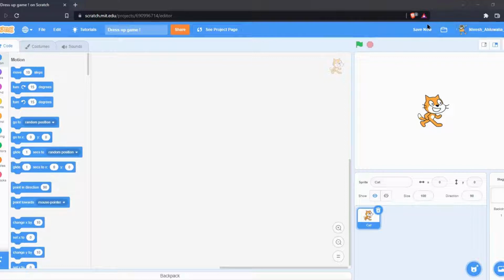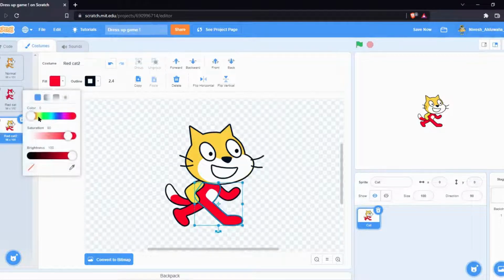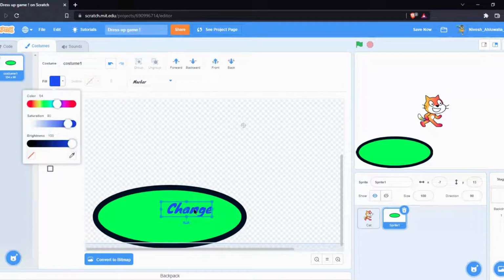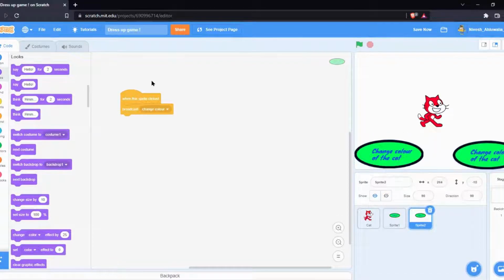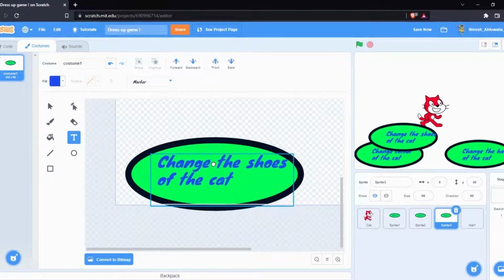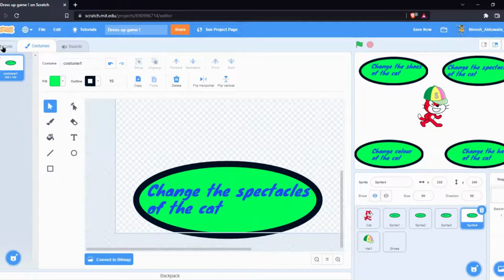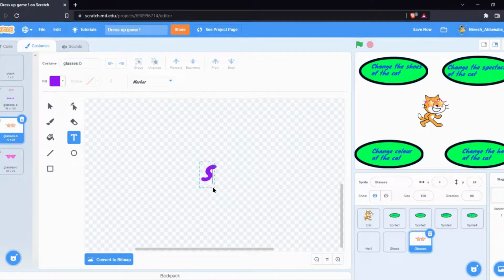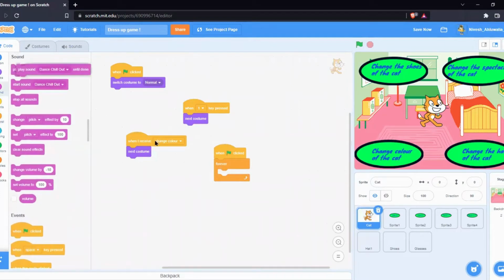Dressup game in scratch